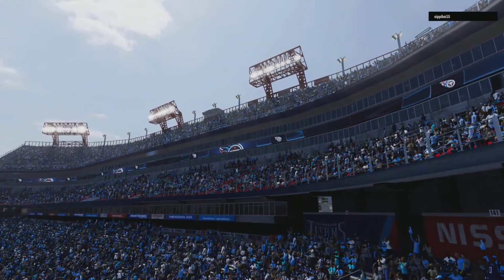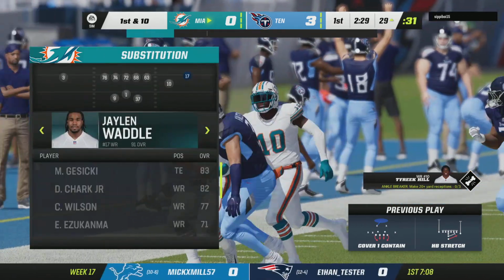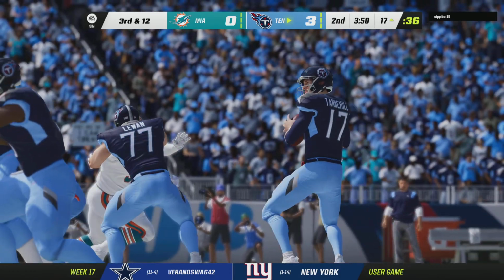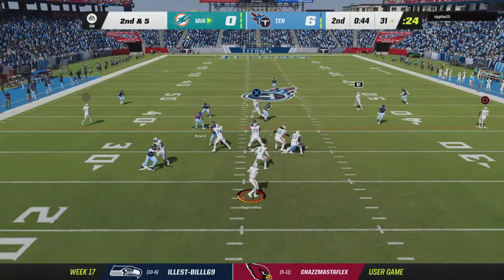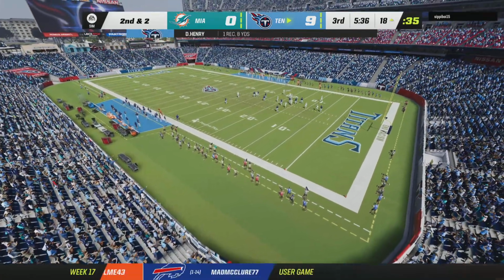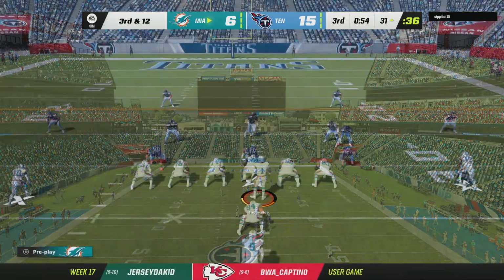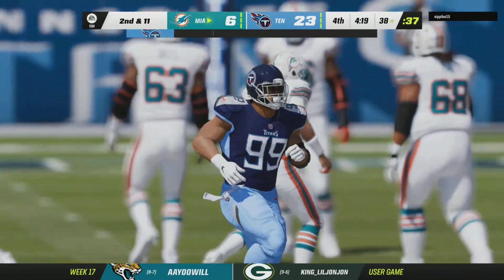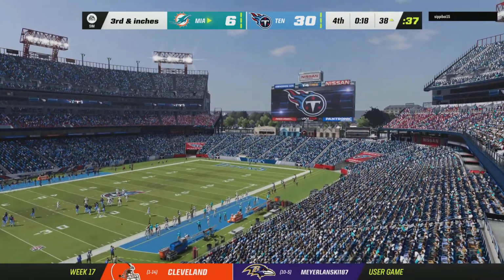Madden NFL 23_20221129084449